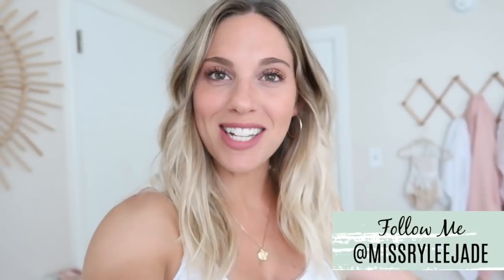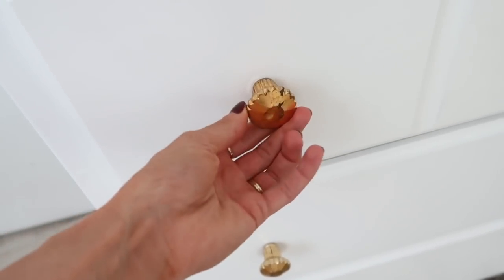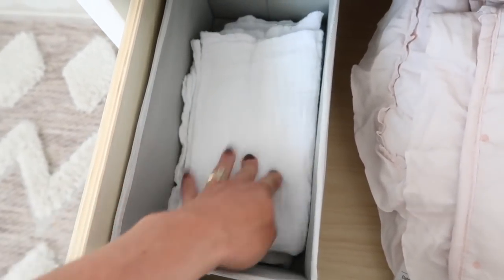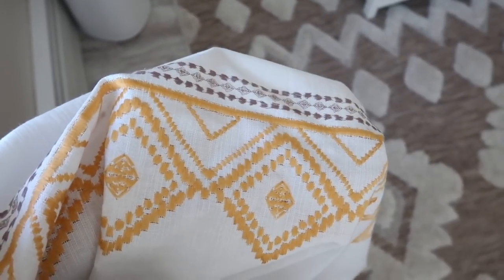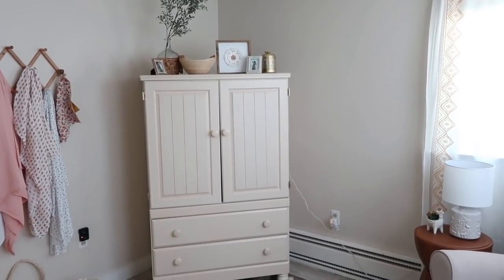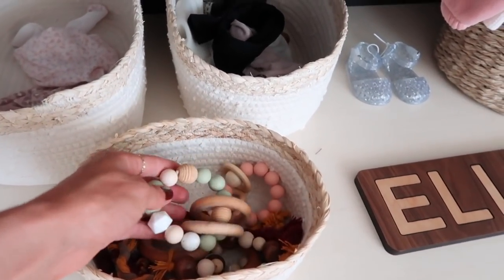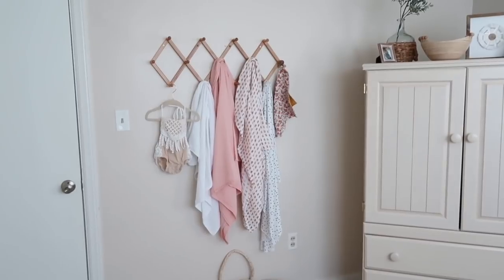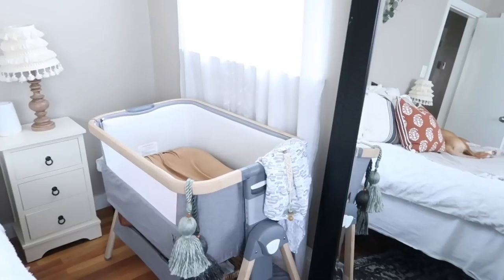Nursery Tour & Organization tips!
Hey loves I am so excited to be sharing Elle's nursery with you! Though we are in a temporary apartment, I really wanted her to have her own room that felt like home. Hope you enjoy & find inspiration! xo
ITEMS MENTIONED:
*option 2
*option 3

*Changing Pad Cover
*Matching Swaddle

*Changing Table
*option 2

*Drawer Dividers

*Cloth Diapers

*Muslin Blankets | Copper Pearl Blankets & Chair "Throw" (can mix & match!)

*option 2

*Gold Wall Decor
*option 2

*Diaper Genie

*Curtains: http- //

*Rocking Chair
*option 2
*option 3

*Throw Pillow
*option 2
option 3

*End Table
*option 2
*option 3

*Brown Leather Ottoman

*Target Bamboo Bowl

*Wall Hook

*Boho Lace Onesie

*Moses Basket
*option 2
*option 3

*Snuggle me

*option 2
*option 3